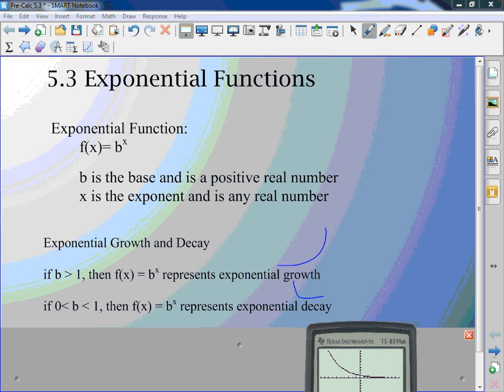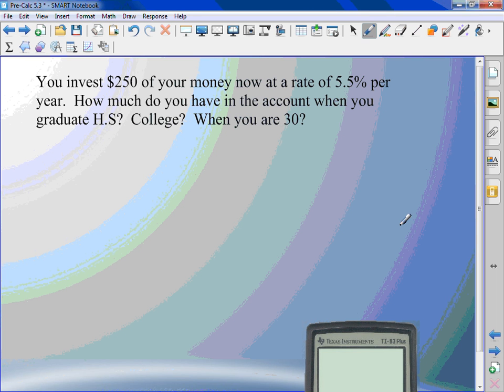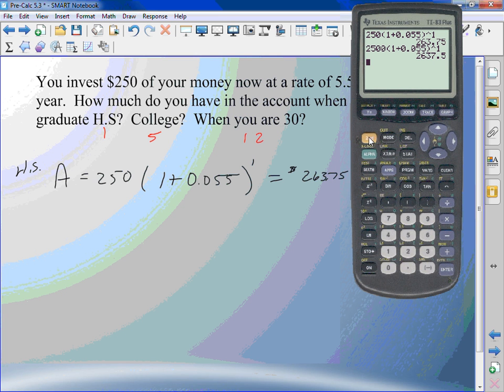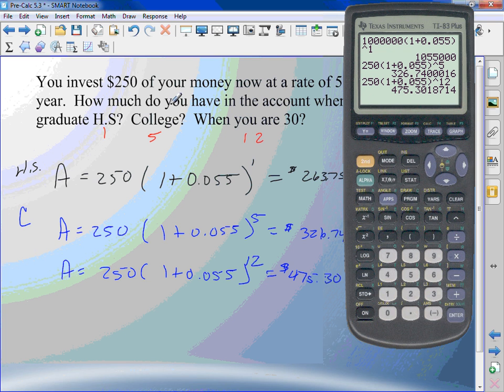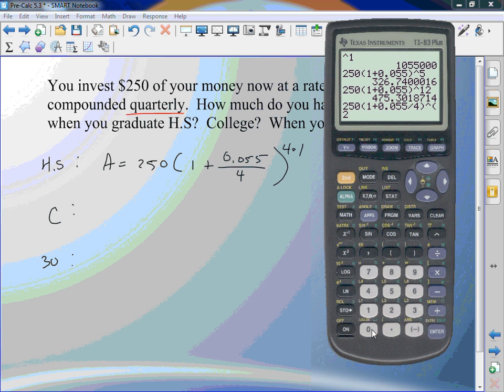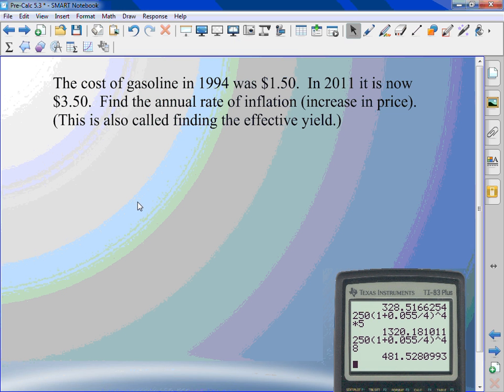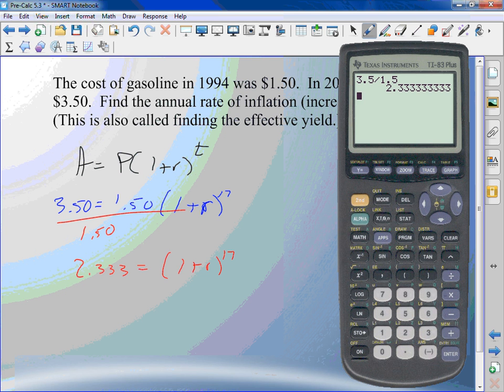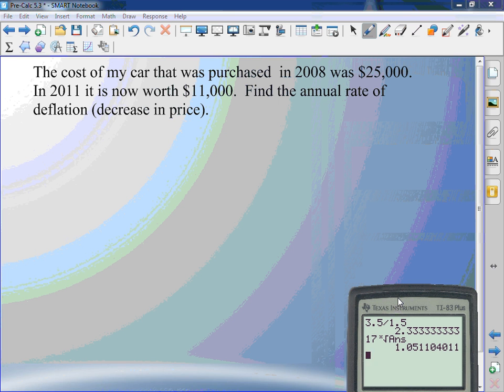Precalculus: 5.3: Exponential Functions Pt 1